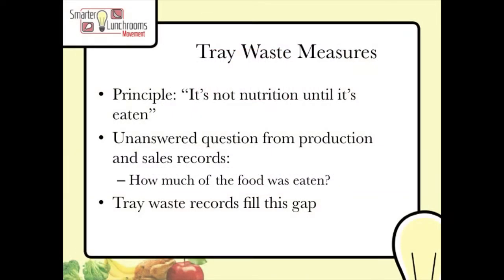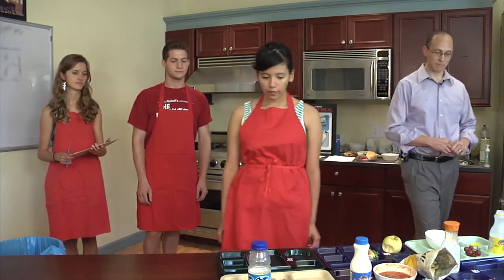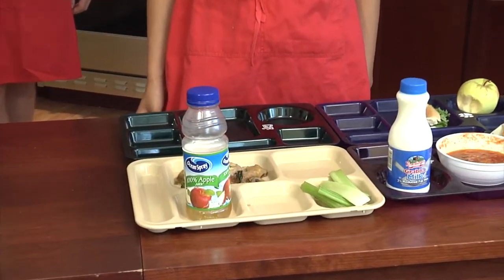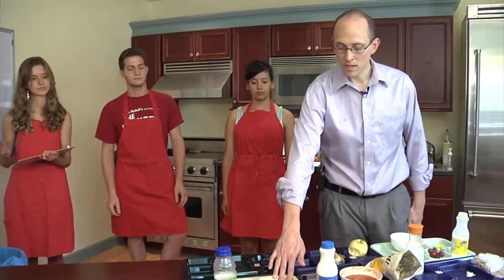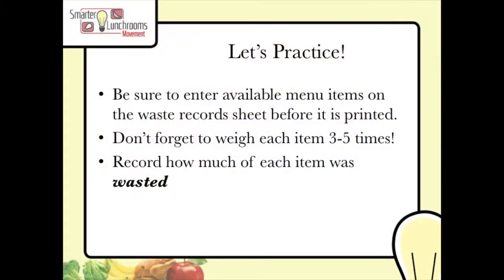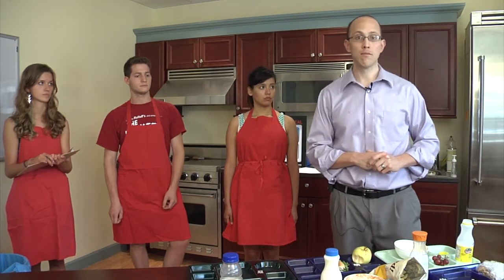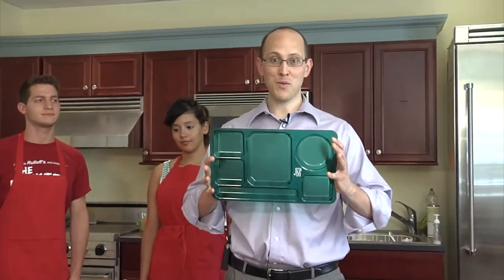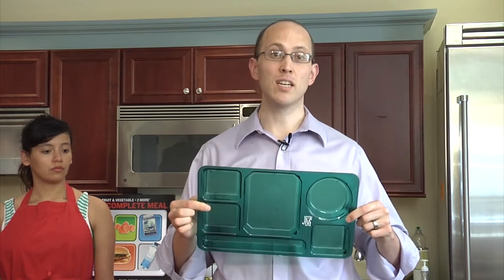Tray Waste Practice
A demonstration of the 1/4 method, our way of logging how much of an item was left on the tray.